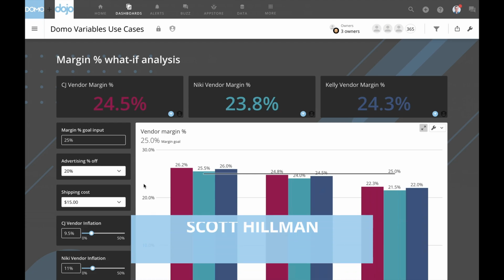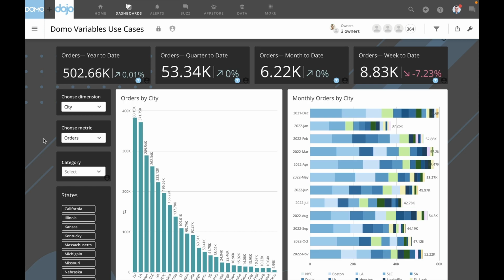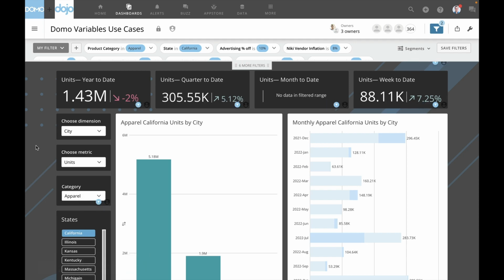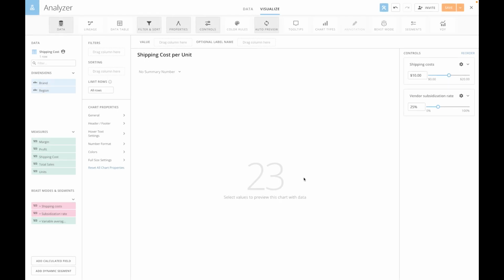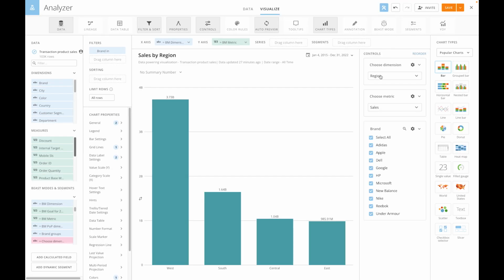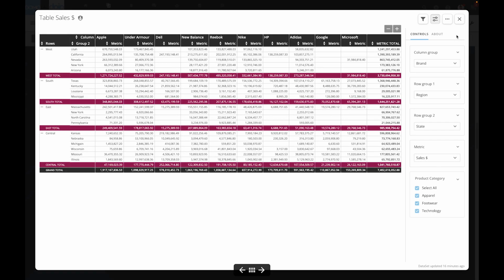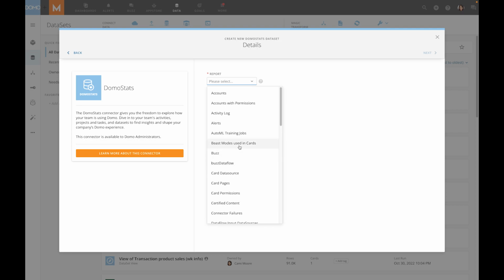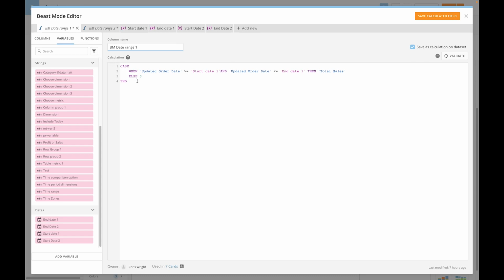Variables Use Cases & Feature Walkthrough